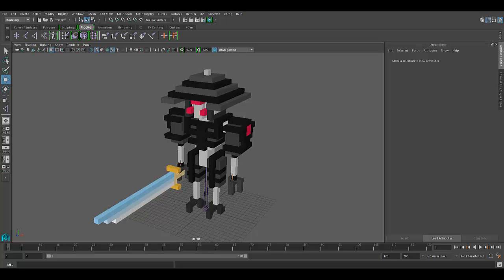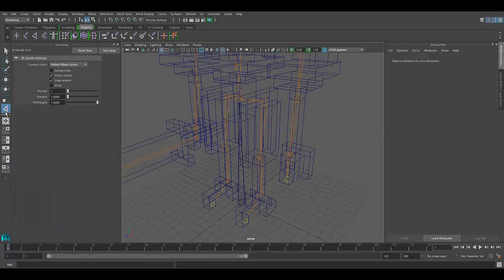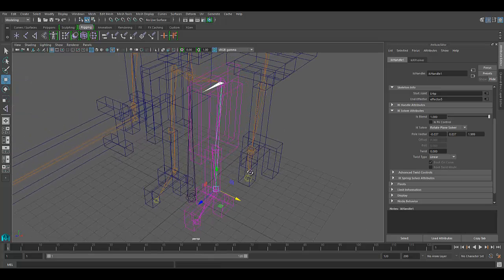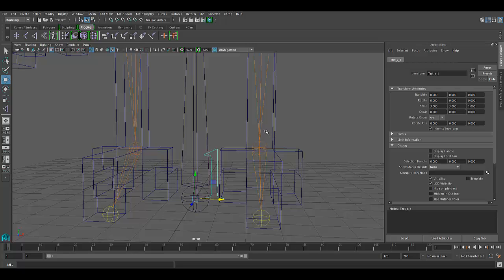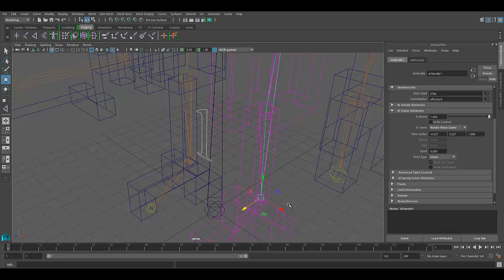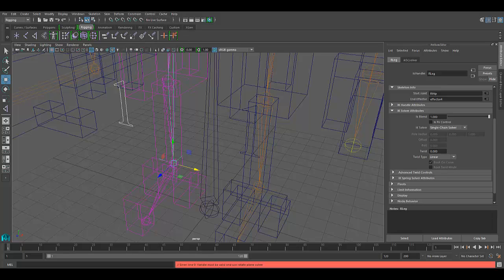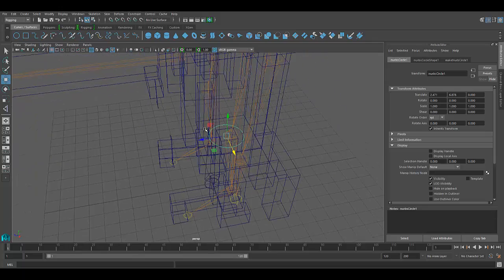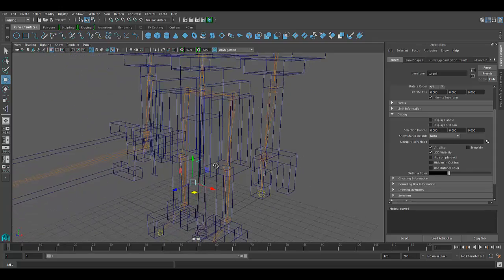TUTORIAL: How do I stop my IK Handles from spinning and flipping? Ie. Pole Vector Constraints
Art created for Clone Drone in the Danger Zone, download the game today

Hope you enjoyed this technical art tutorial :-)
- by Matt Olick, artist & creative direction at Clone Drone in the Danger Zone